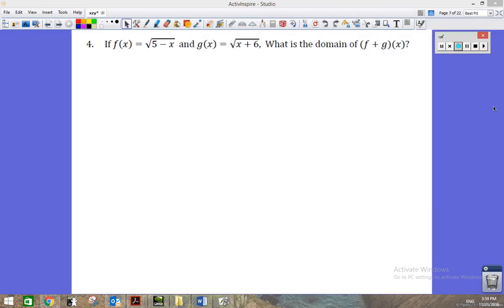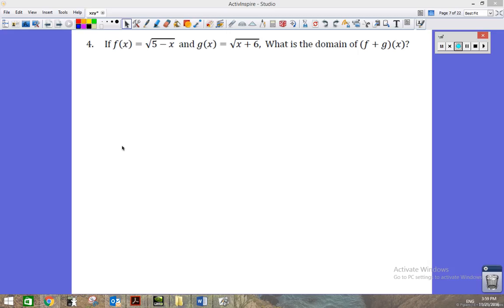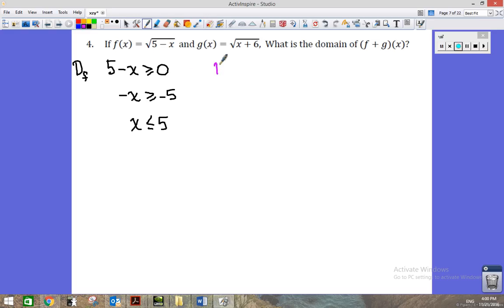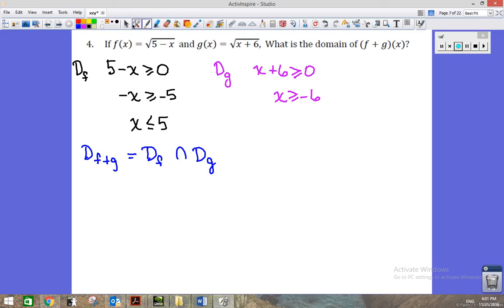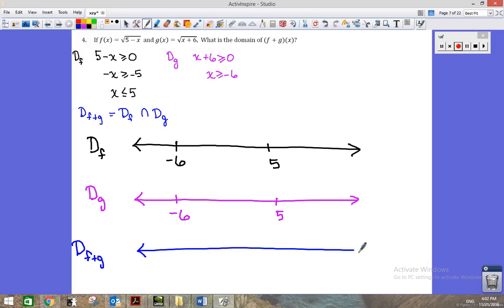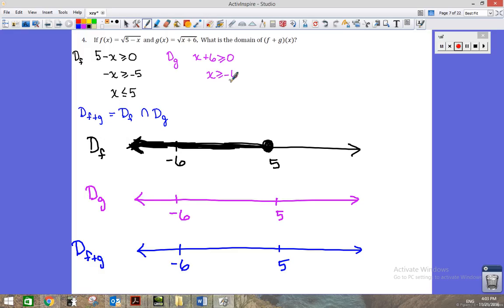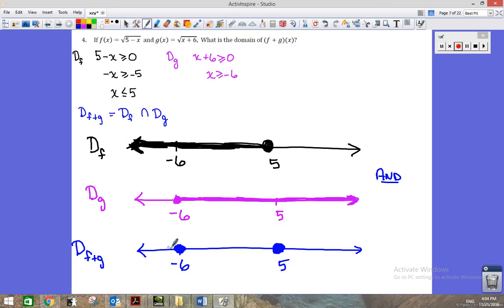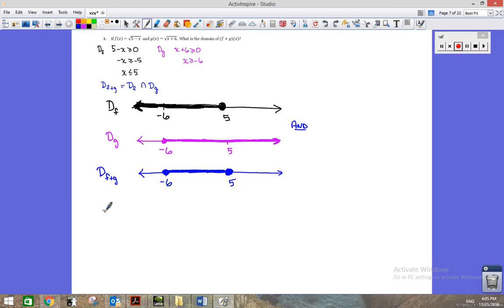CA Skill 3e Day1 problem 4 solution